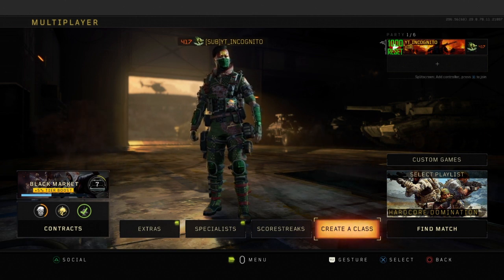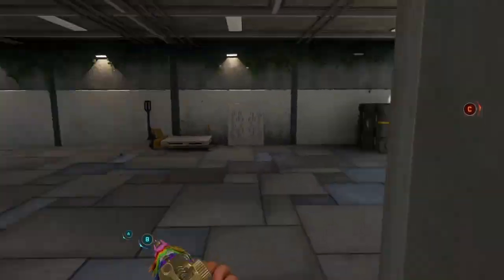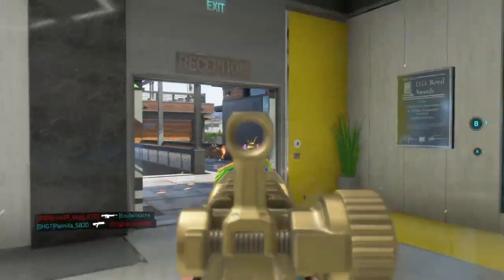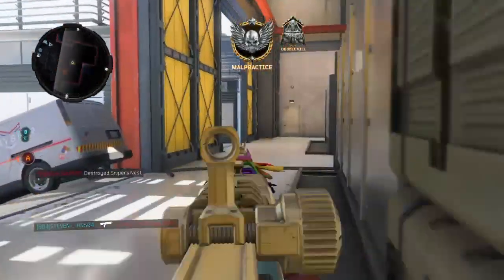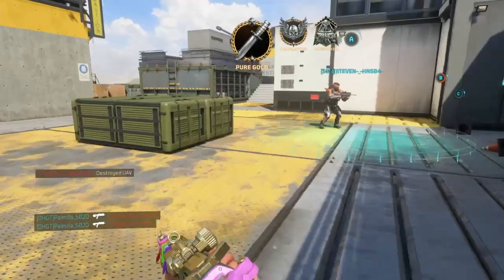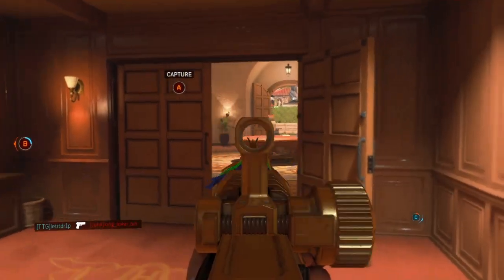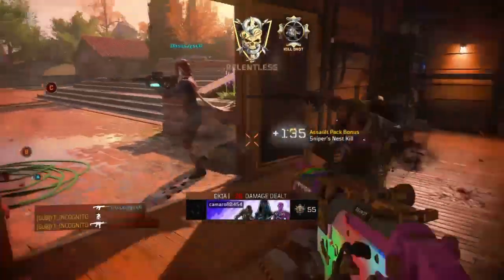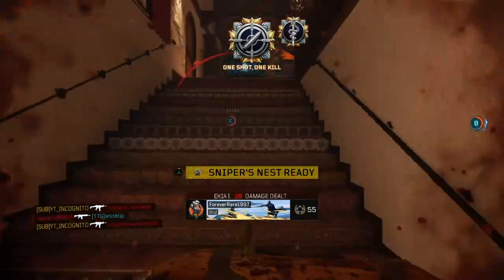UNICORN 🦄 GUN BEST WEAPON In BLACK OPS 4😂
This mastercraft variant is just hilarious but it slays out! Two crazy nuclear game plays in today’s video Hope y’all enjoy the video